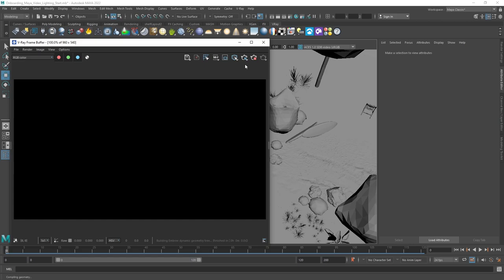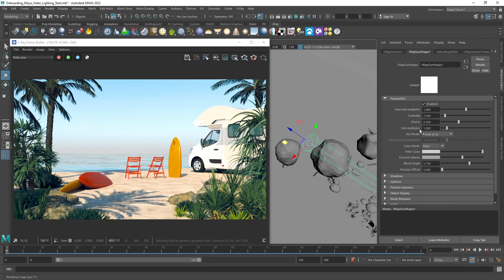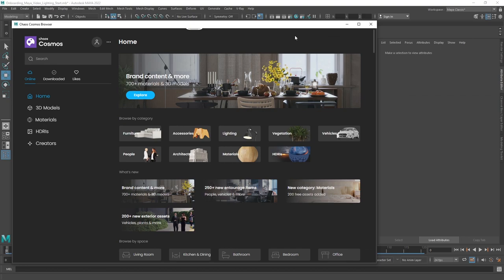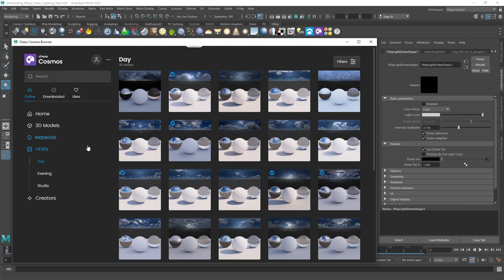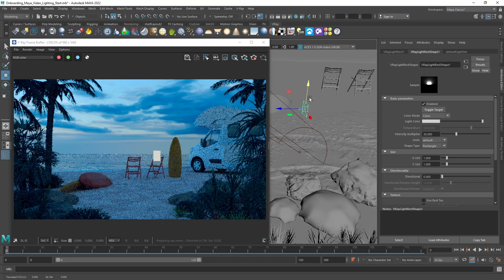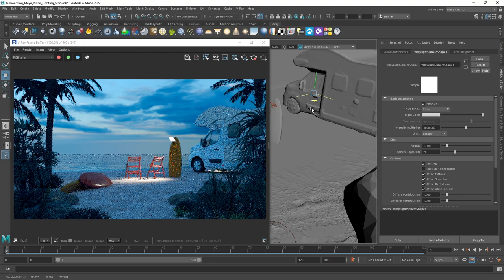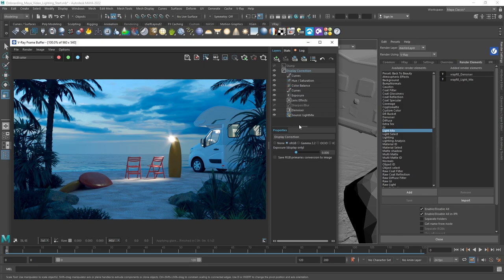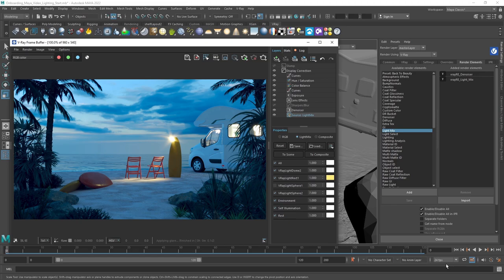V-Ray for Maya — Lighting your scene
New to V-Ray for Maya? To help you begin your journey, we've created a series of beginner-friendly tutorials that will help you get familiar with the product and master the basics, so you can start creating great-looking renders in no time.

Watch to learn how you can use V-Ray for Maya to light your scenes. We cover different approaches you can choose from, including V-Ray Sun and Sky’s procedural lighting, image-based lighting as well as artificial lighting. Plus, we show you how to easily fine-tune your lighting without re-rendering using Light Mix.